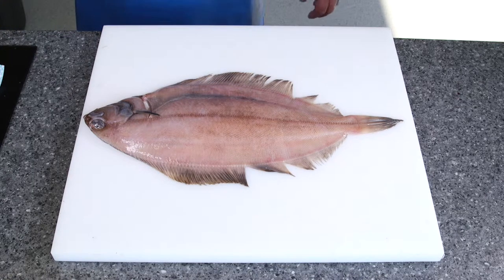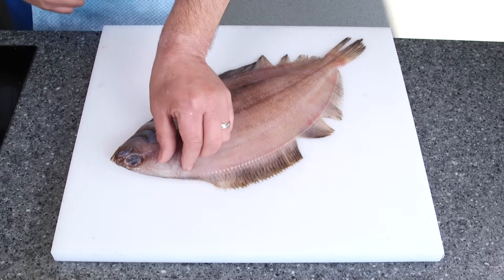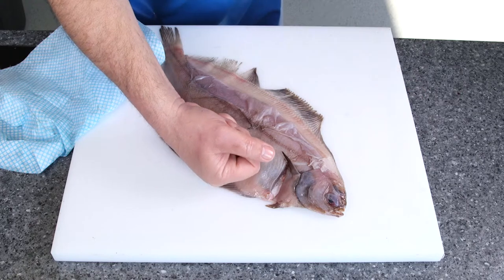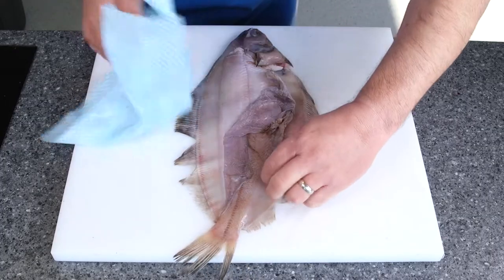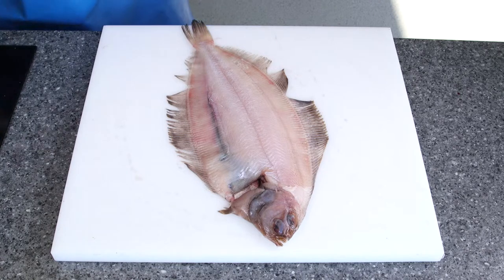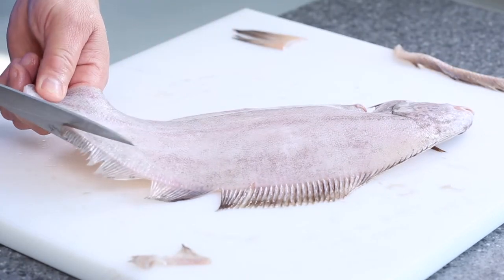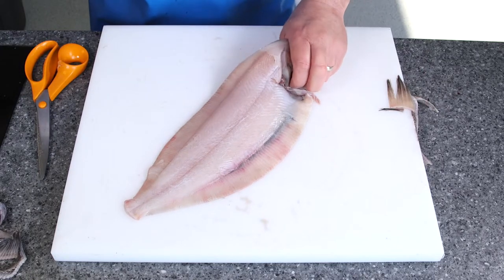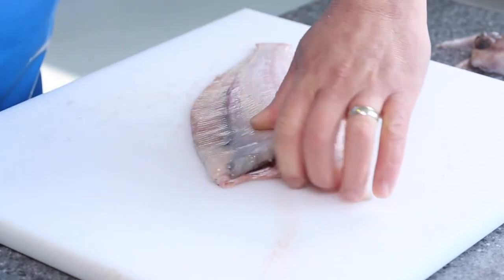Master Fishmonger Standard Guide to Skinning and Filleting Flatfish - Witch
Master Fishmonger Terry Martin talks you through how to skin and fillet a Witch